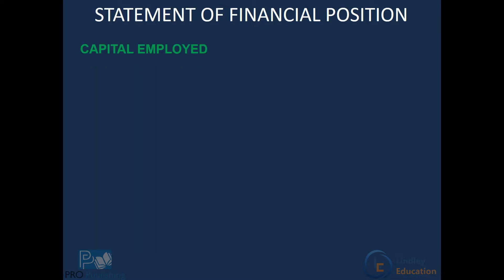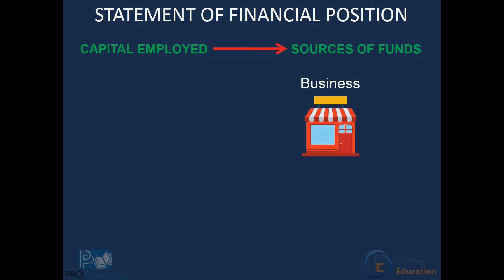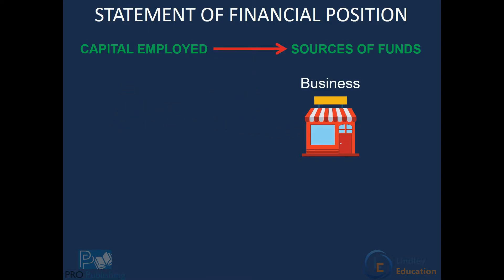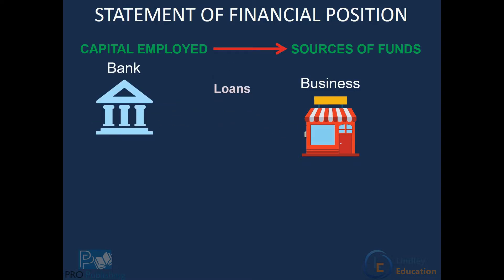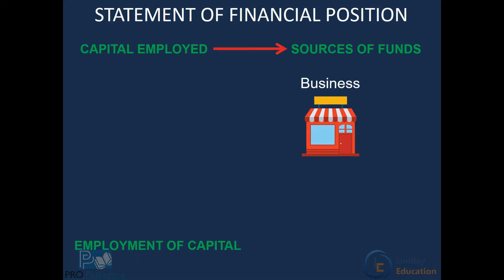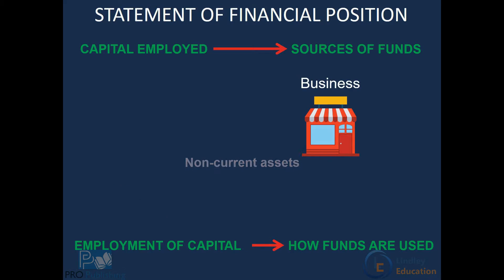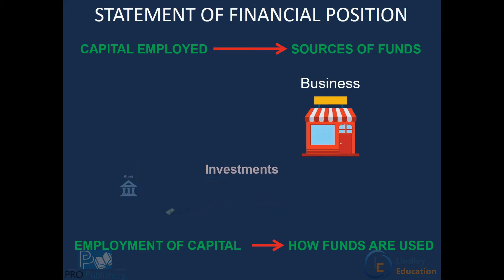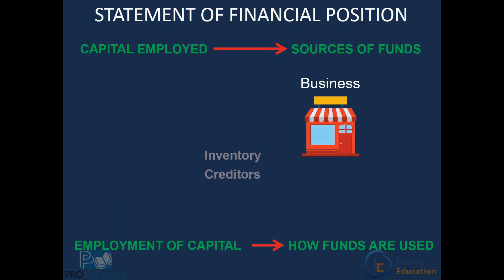Accounting Made Easy - Statement of financial position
Accounting Videos designed for the topics covered in the Accounting made easy textbook
The textbook and videos are approved by NIED and can be ordered through the respective regional offices.

Cardano ADA : addr1q8z0dfgtt3yh2pajn8djdrj5vyddgdu6k8nh9mwg4wm87fc08huef7l522h